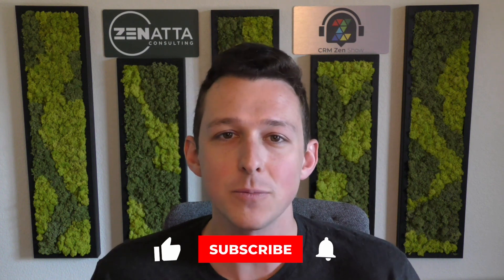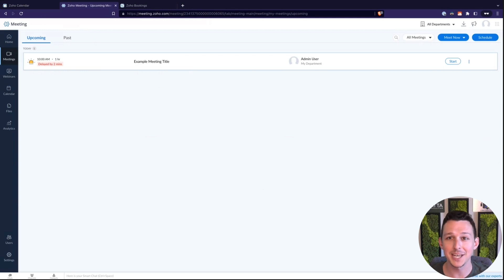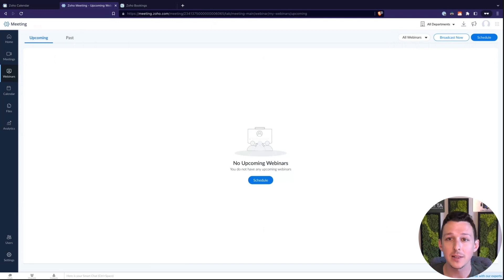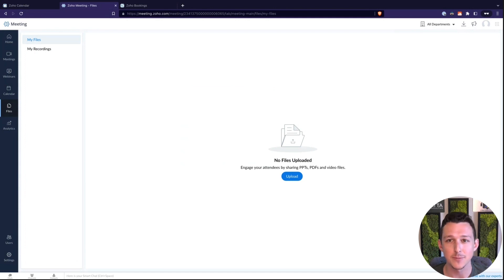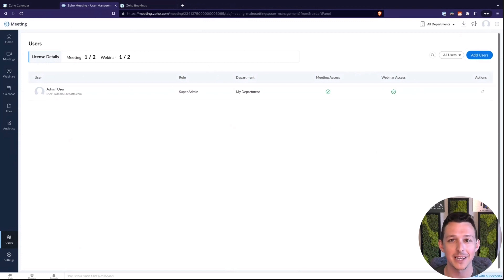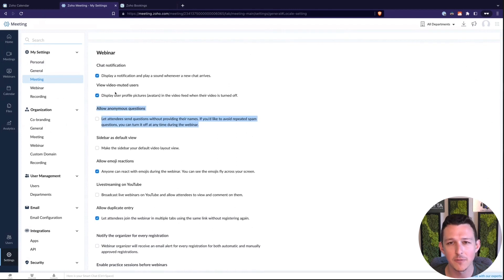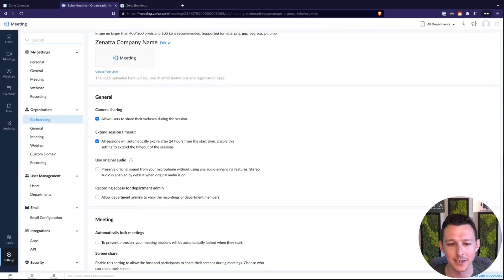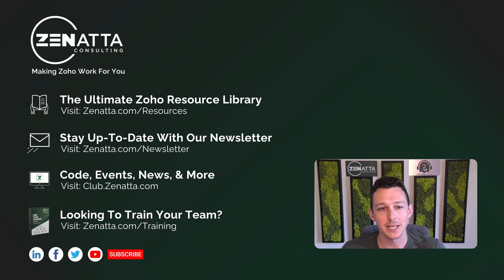A Quick Overview of Zoho Meeting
In this tutorial, we will demonstrate how to simply schedule & host meetings, as well as setting up webinars using Zoho Meeting.

This quick overview of Zoho Meeting was taken from our July 2023 product tutorial series.